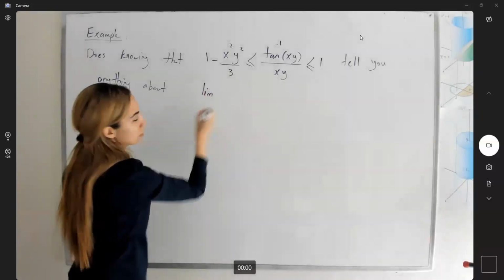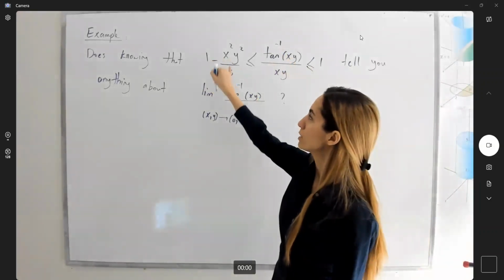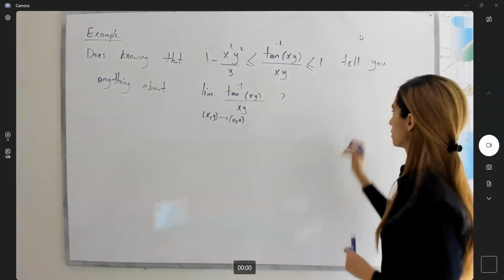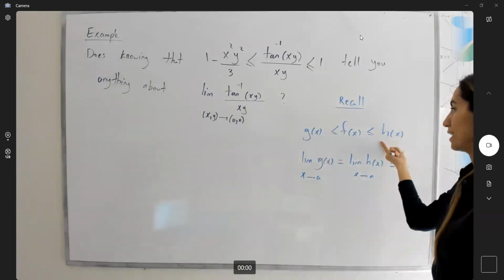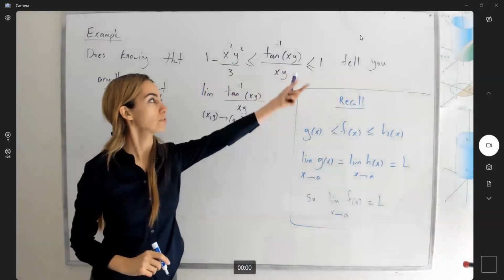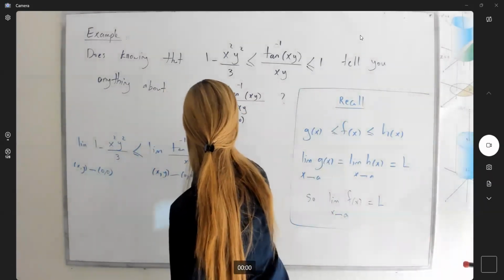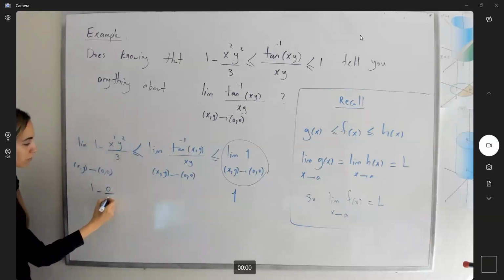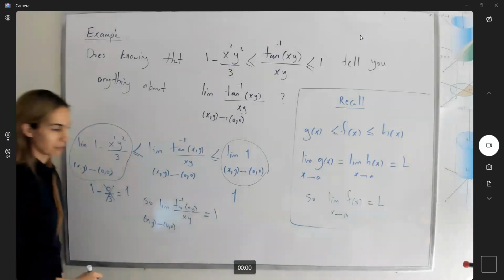Squeeze Theorem for inverse tan(xy)/ xy at the origin